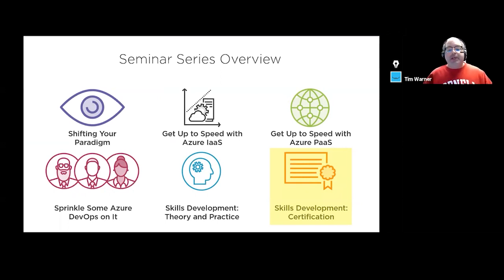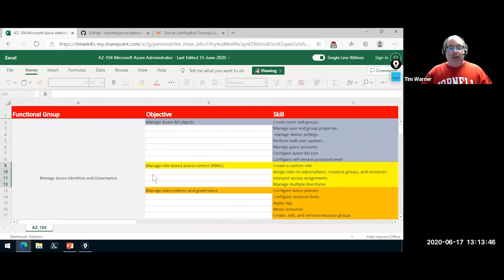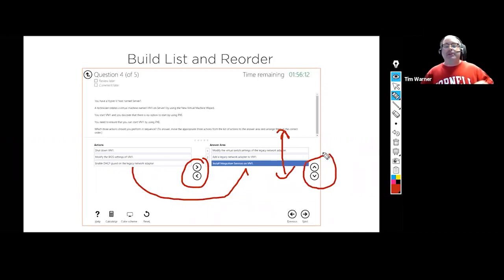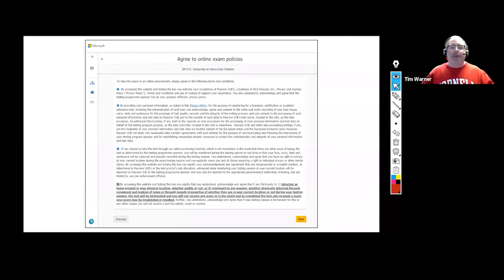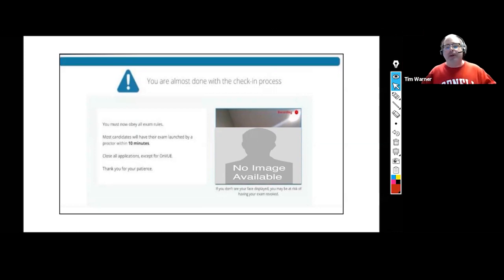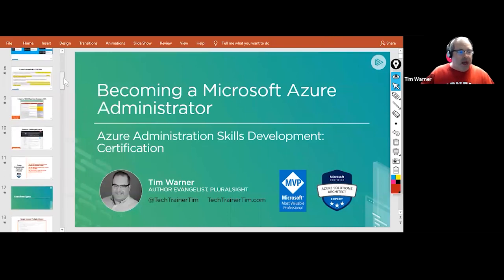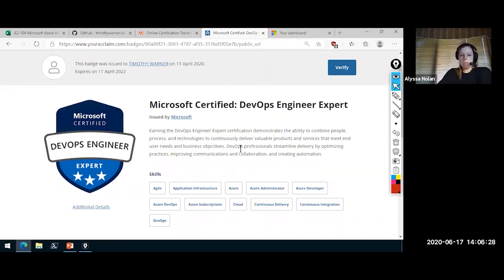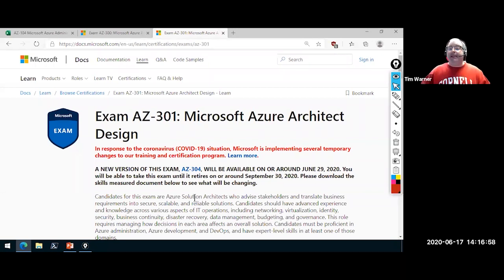Azure Administration Skills Development: Certification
If nothing else, IT professional certification is an excellent opportunity for you to dive into a technology deeper than you would otherwise. In this session, Pluralsight Author Evangelist Tim Warner gives you information you need to know to be successful on any Microsoft Azure certification exam.